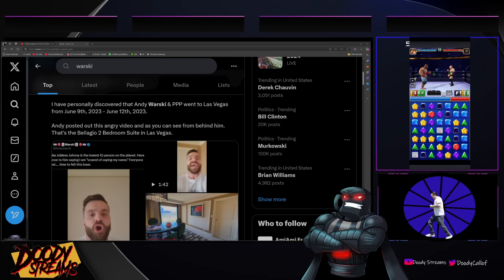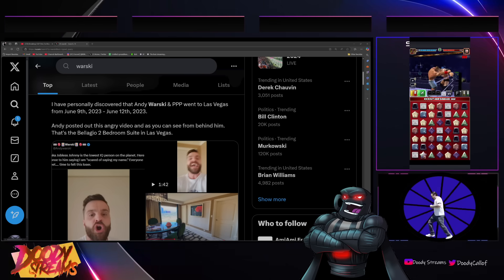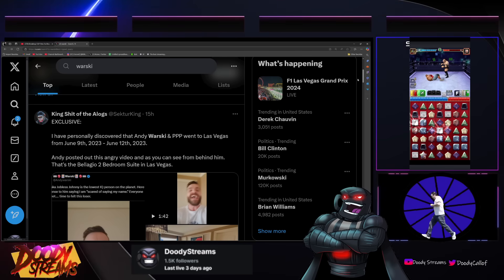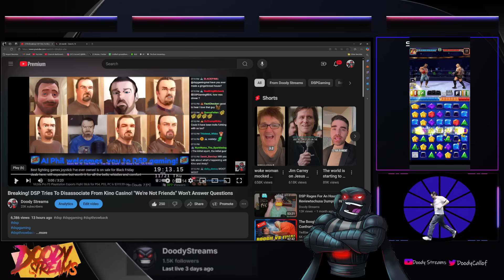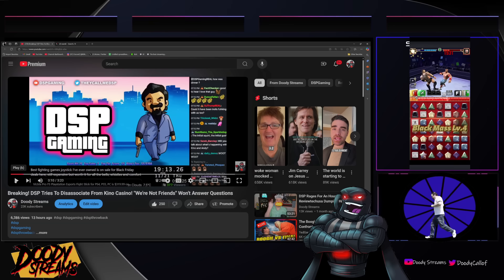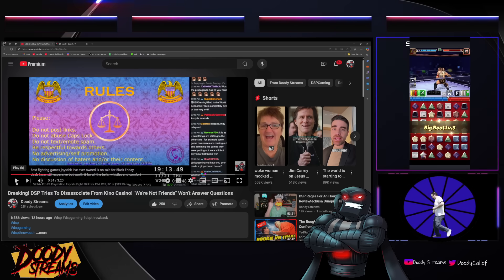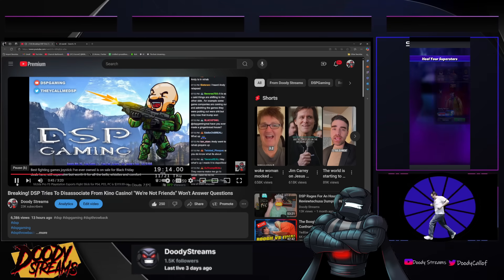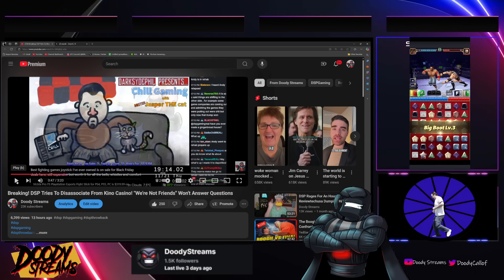DSP Lied About Not Knowing The Andy Warski Rumors! There Is No Honor Amongst Thieves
Timestamp
0:00                Phil Throws Kino Under The Bus